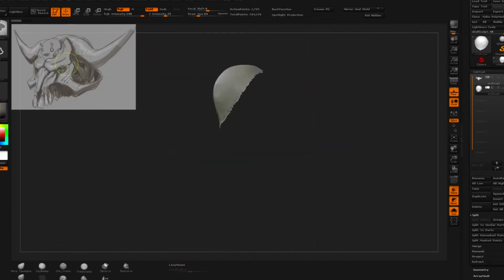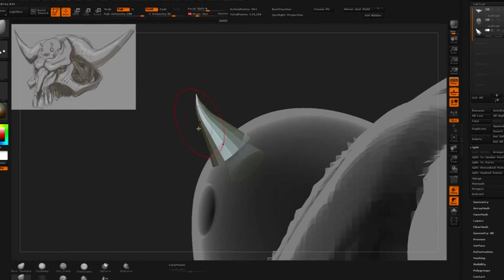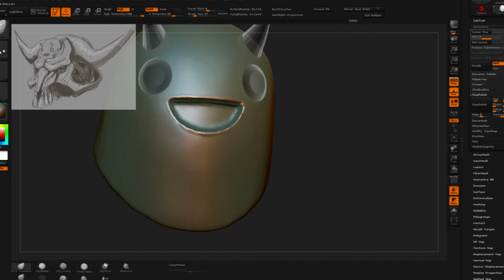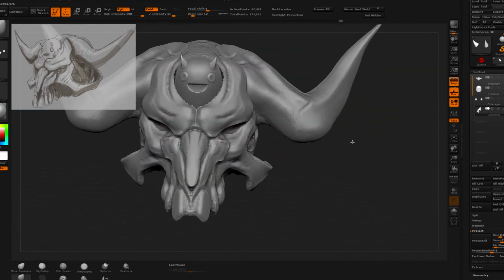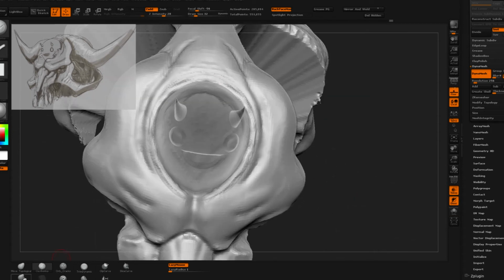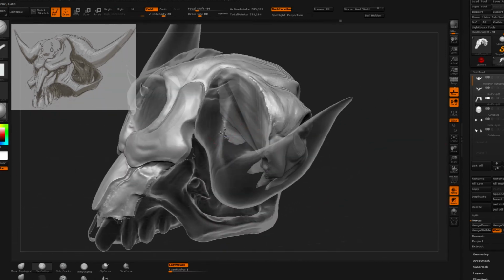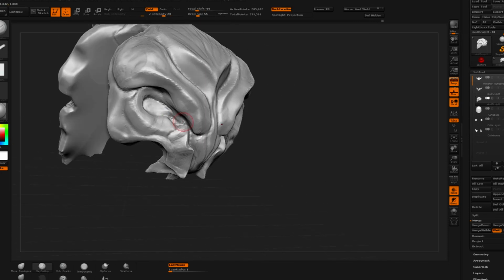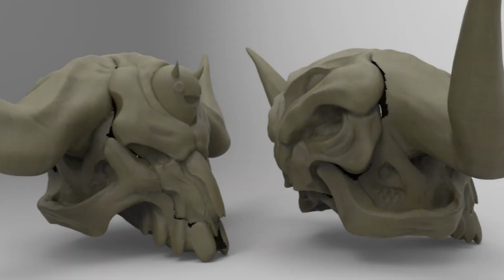Hour Sessions 003 - Monster Cutie Cleanup 1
Now that the base geometry is laid out in Zbrush, it's time to refine the various parts. This time, I start with the cutie in the forehead, the front face, and the back face.